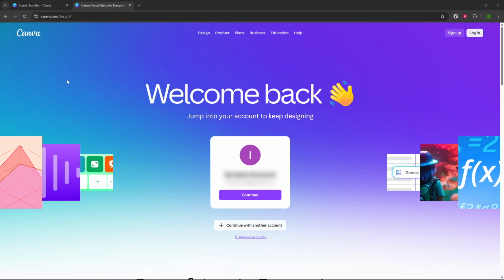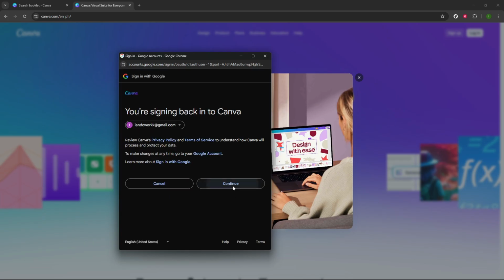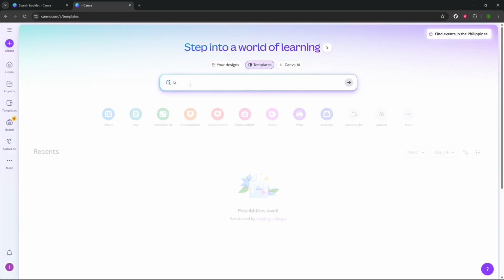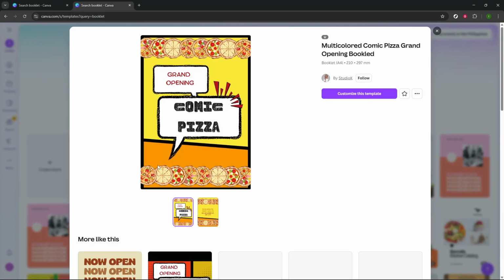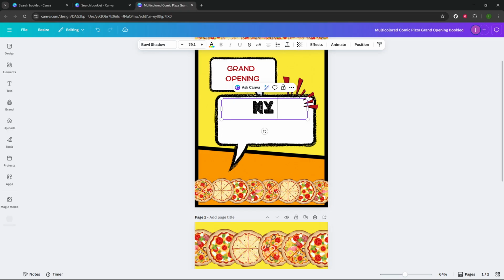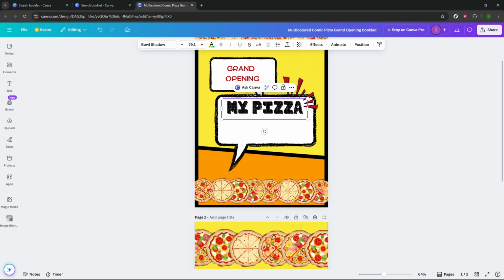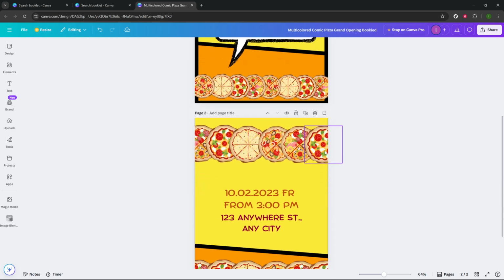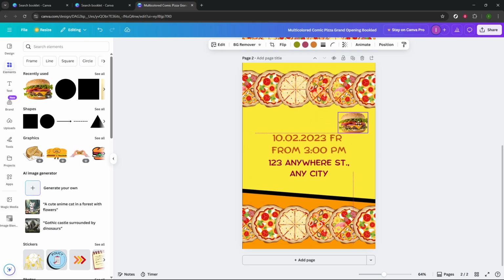How To Make A Booklet In Canva (Quick Guide)